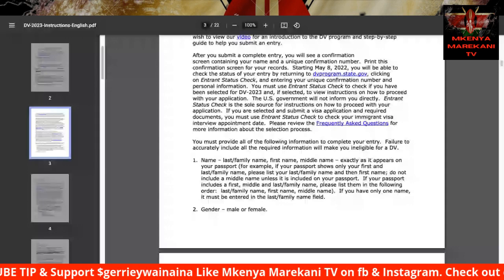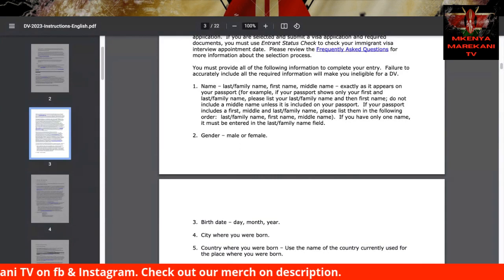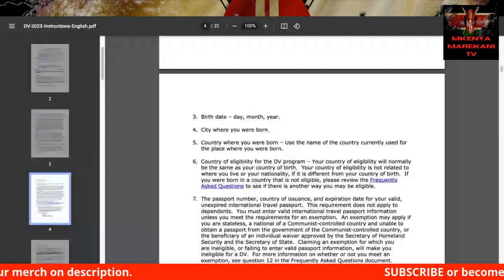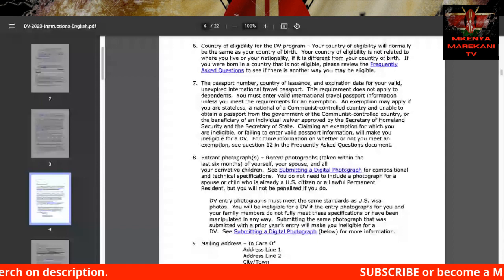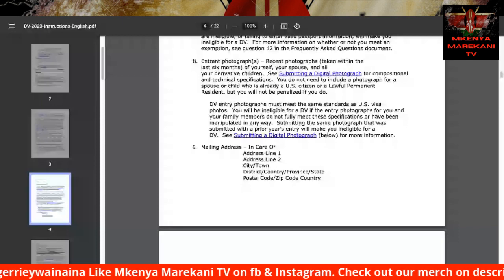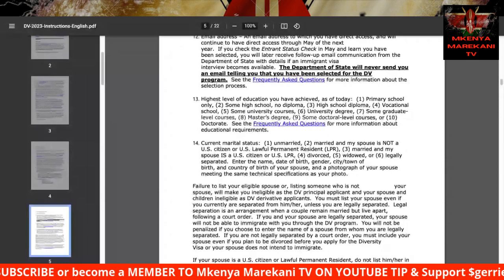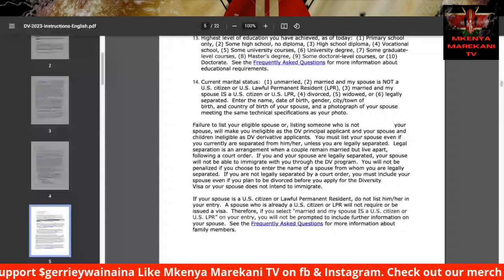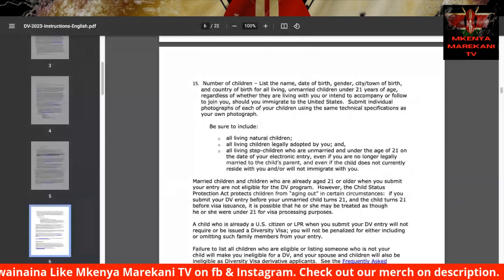Eligibility for DV Program Green Card Lottery 2023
Must Provide this information for eligibility of DV Program Green Card Lottery
Apply your green card 2023 now